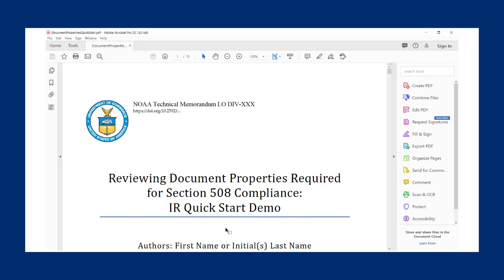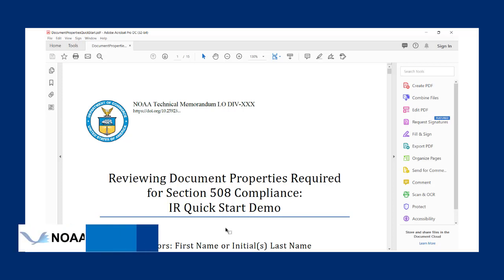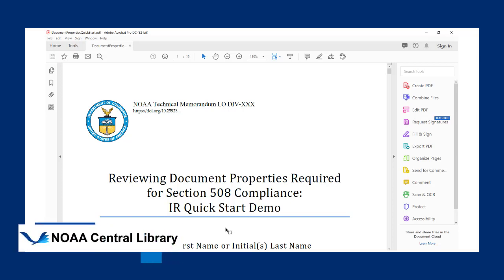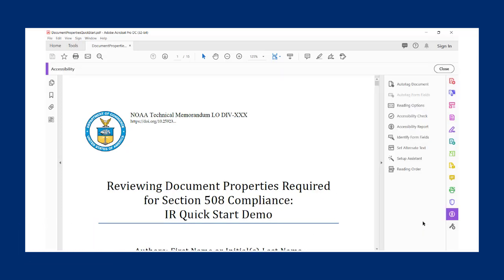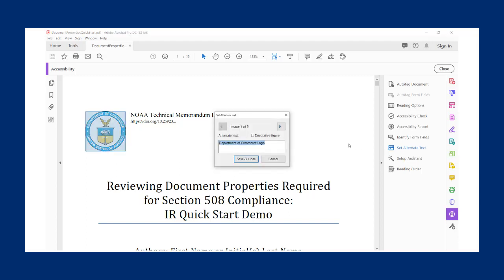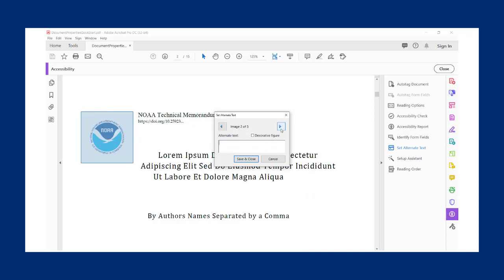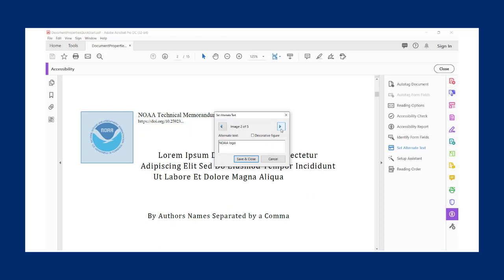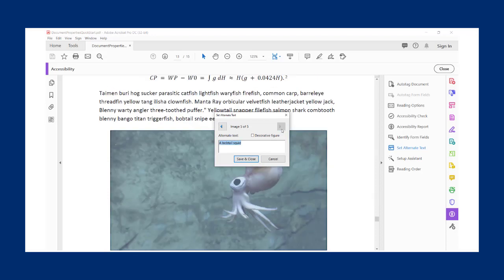Section 508: Alternate Text in PDFs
This video demonstrates how to add alternate text to PDFs prior to submitting them to the NOAA Institutional Repository.